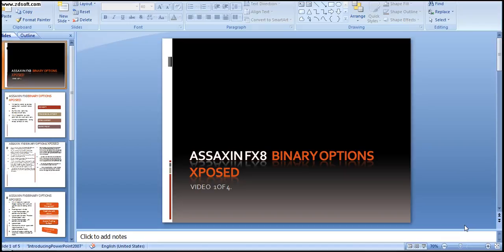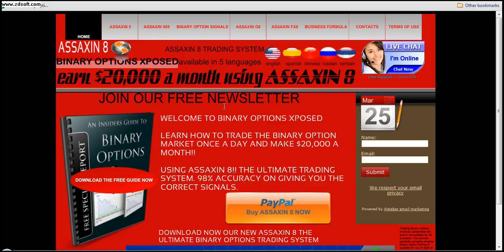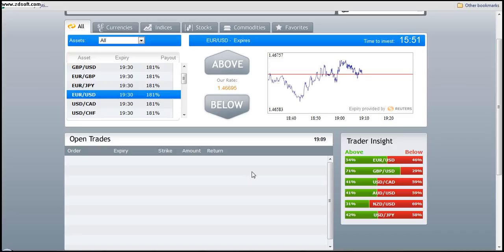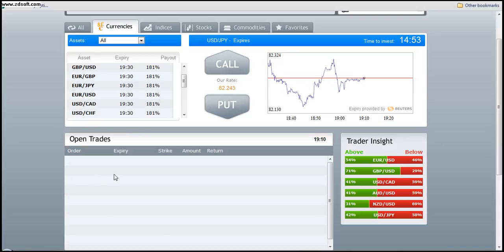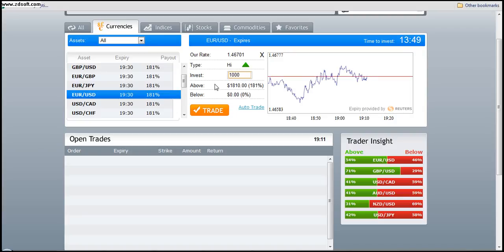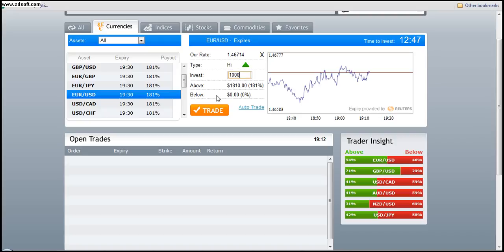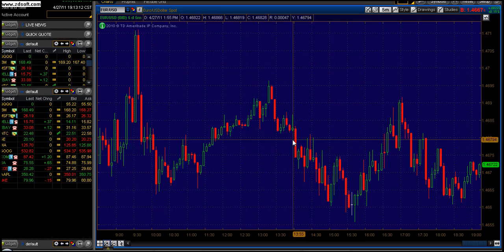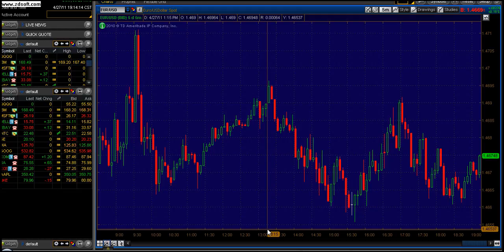Assaxin FX8 Video 1.avi